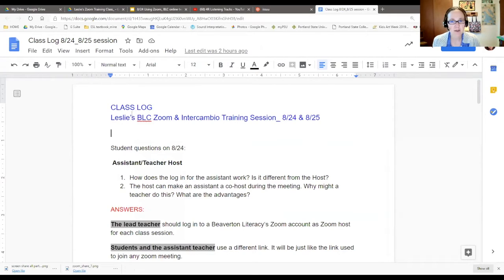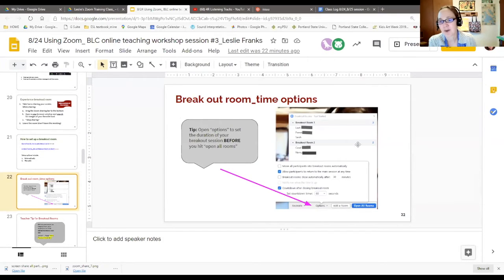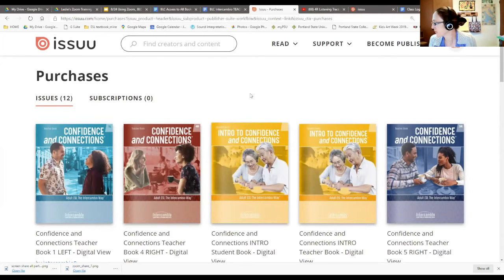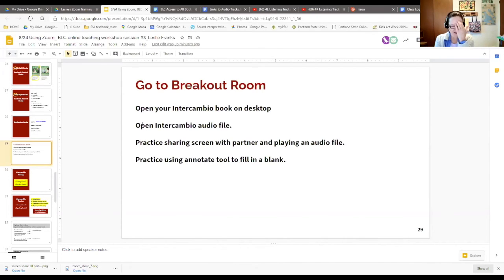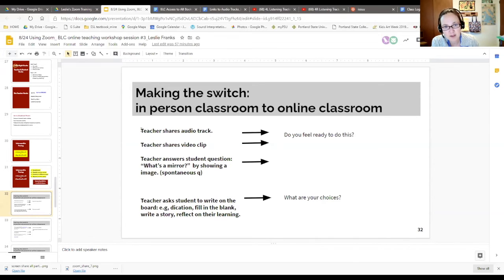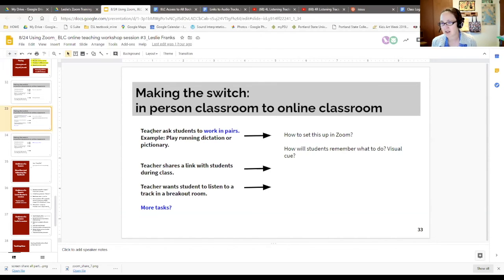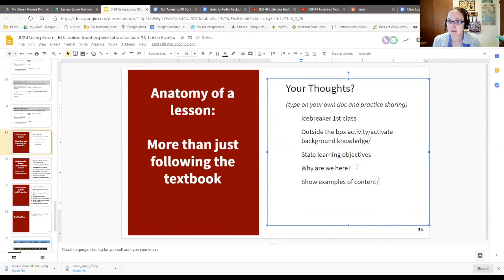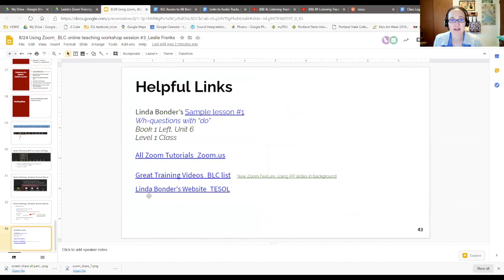BLC workshop #2 of 2 with Leslie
(The starter screen says that it's #3, but it's really #2.)